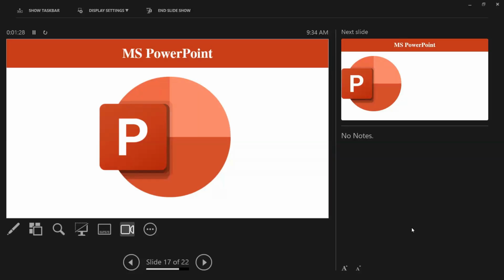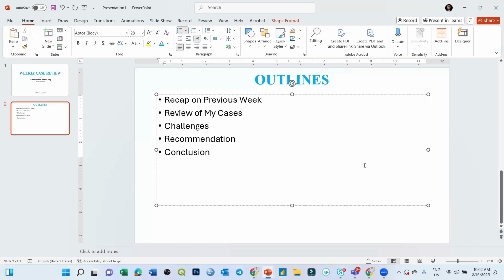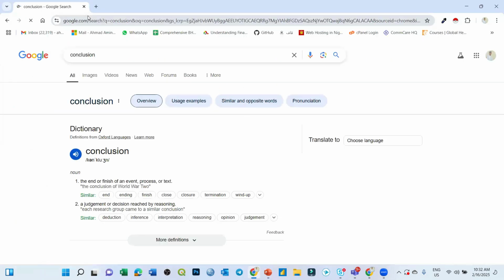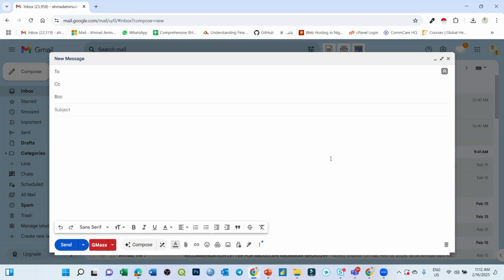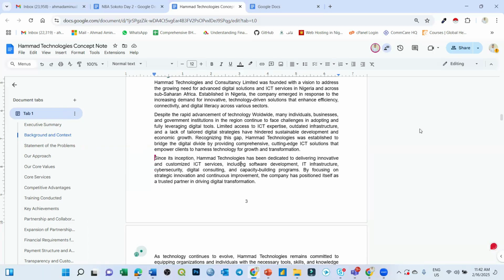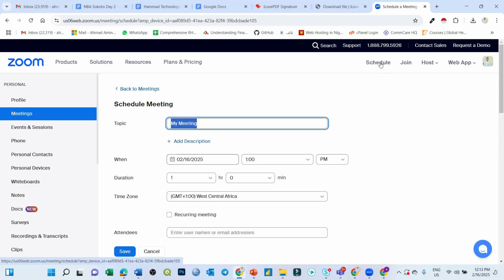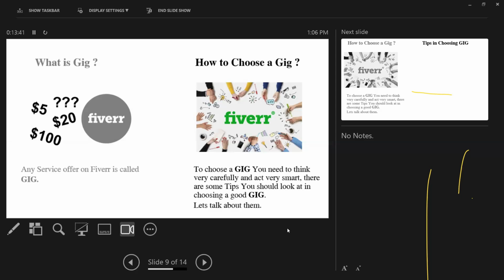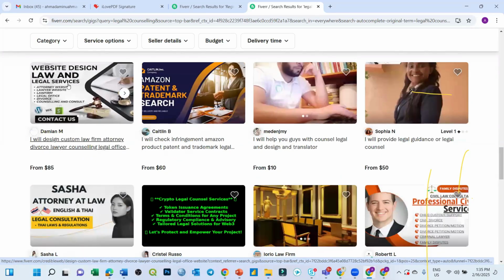DAY 2 | 2 DAYS CAPCITY BUILDING TRAINING ON ICT & FREELANCING | YOUNG LAWYERS FORUM NBA SOKOTO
To watch how to fully set up a Fiverr Account You can watch the following video:

This is a 2 Days Capacity Building Training on ICT & Freelancing organized by YOUNG LAWYERS FORUM NBA SOKOTO and Sponsored by Professor Ibrahim Shehu Bakori which was facilitated by Hammad Technologies and Consultancy Limited.